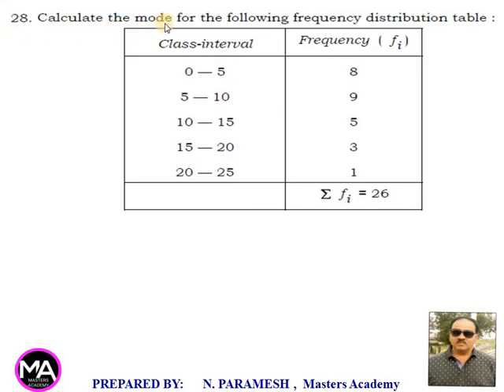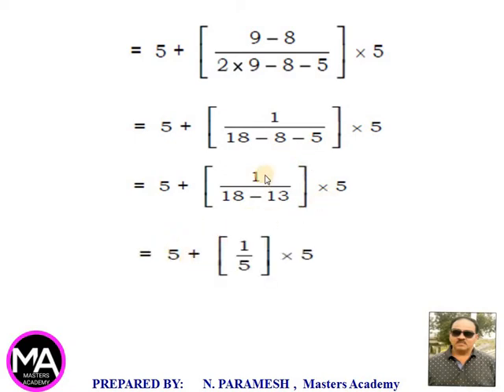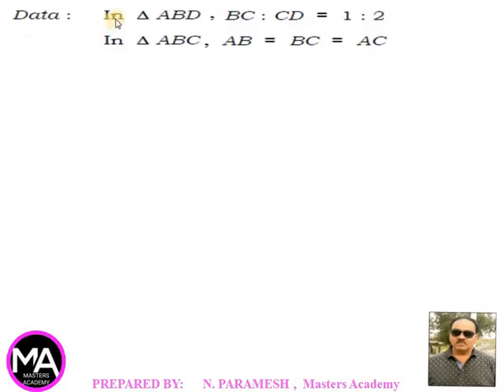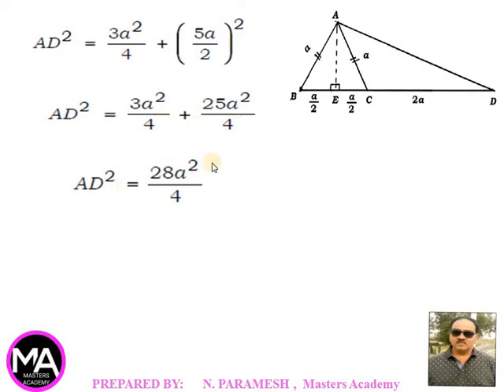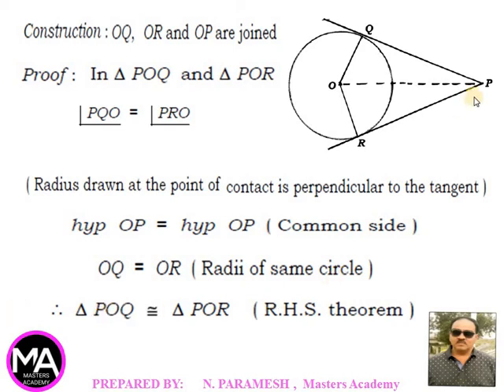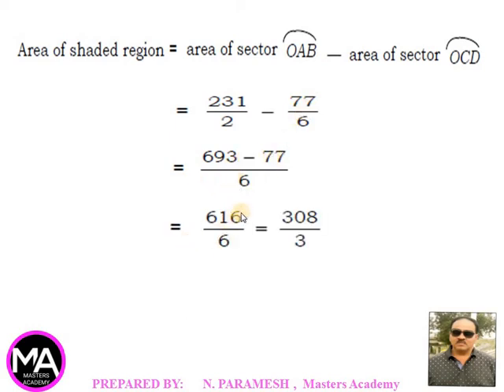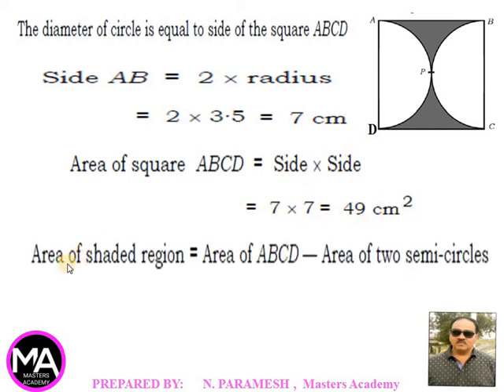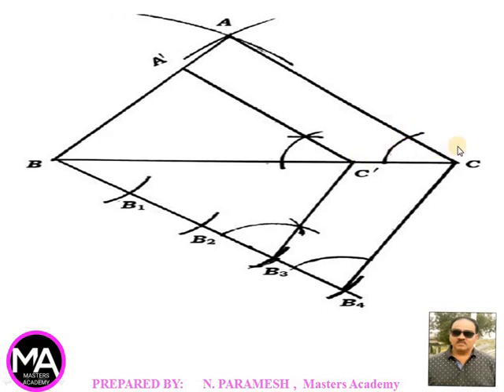SSLC MATHS SUPPLEMENTARY PAPER SEP-2020 SOLUTIONS. 3 MARKS PART-4: BY- N PARAMESH